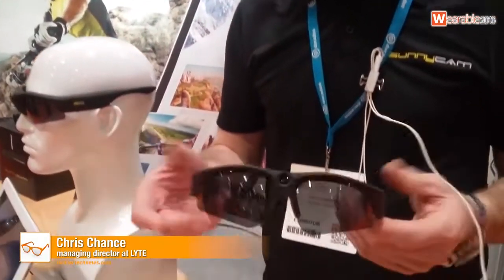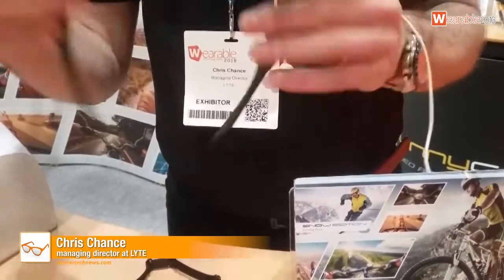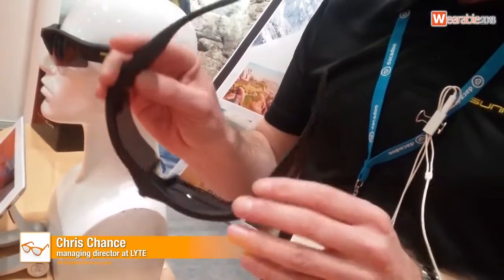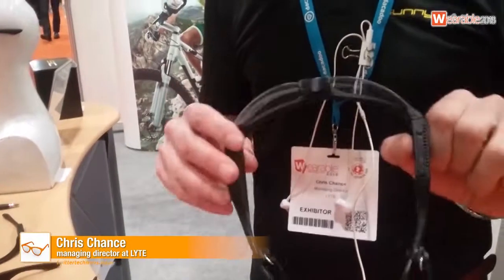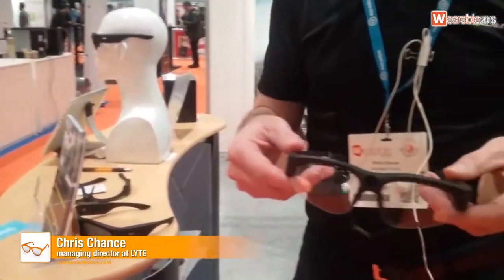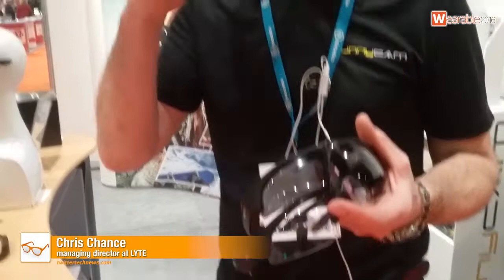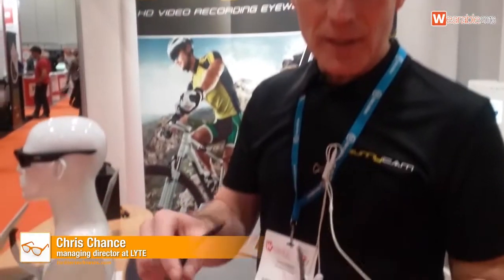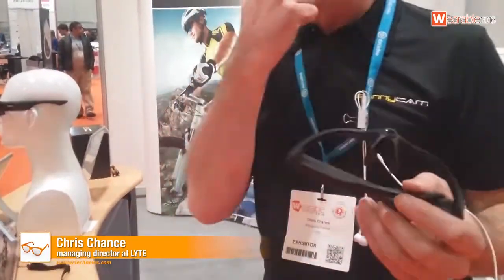Lyte: wide angled full HD video recording glasses- The best of Wearable Technology Show 2016